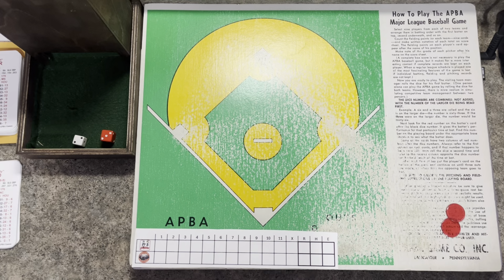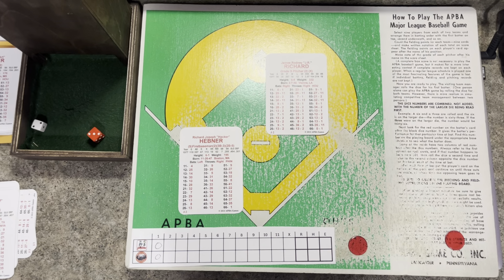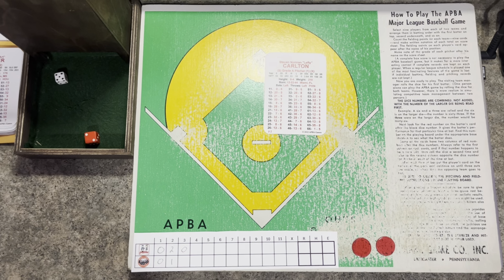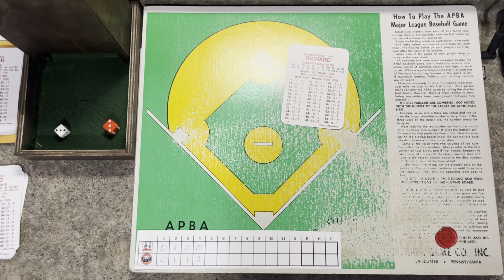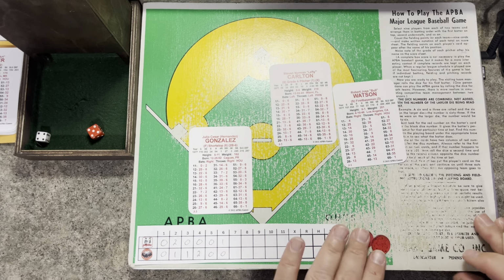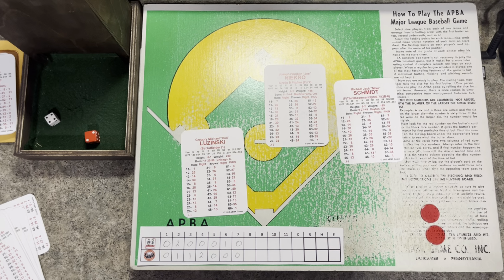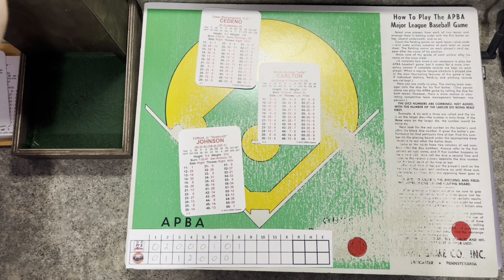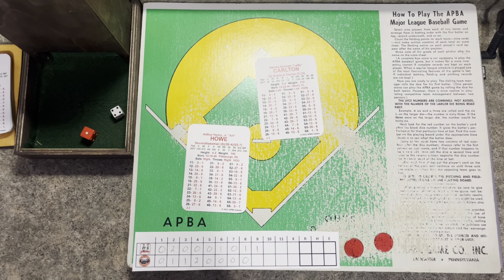APBA Baseball 1977 replay Philadelphia at Houston May 20th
This replay is from my APBA baseball 1977 replay it is a game from May 30th between Philadelphia at Houston.